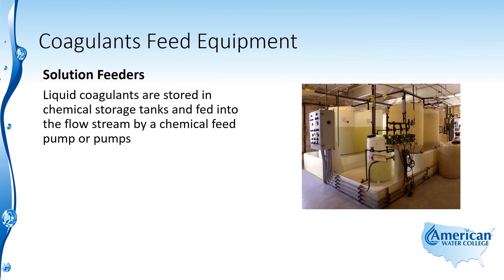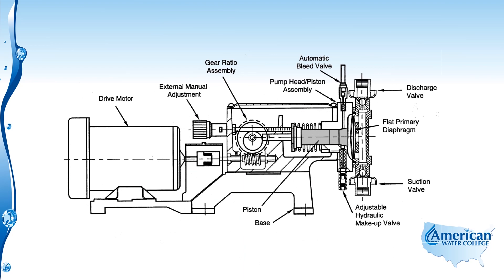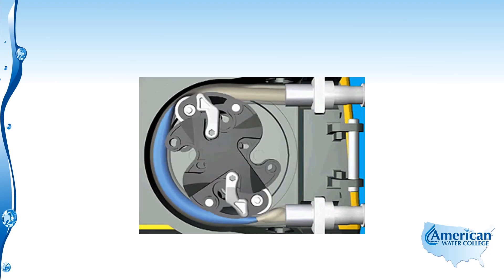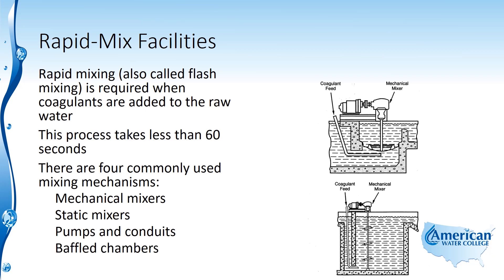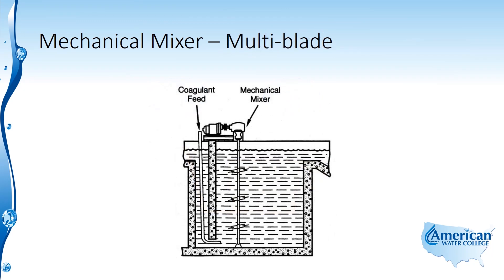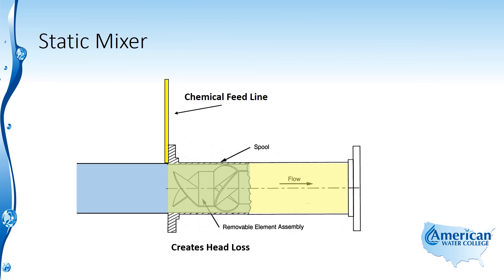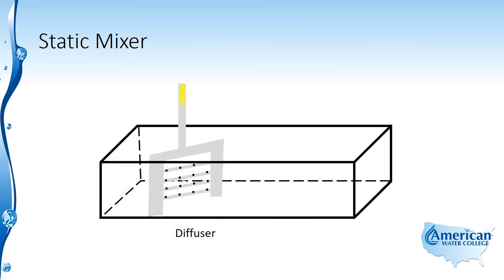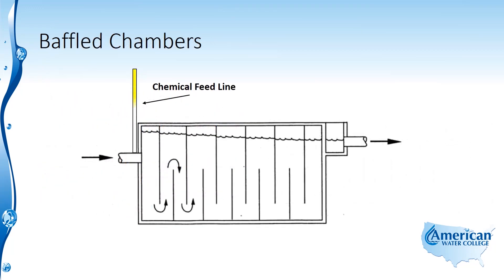Water Treatment | Chemical Feed Equipment and Flash Mixing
Learn about Coagulant Feed Equioment and Flash Mixing in this excerpt from our Water Treatment Exam Review.

0:03 - Solution Feeders
1:23 - Diaphragm Pump
2:29 - Peristaltic Pump
3:14 - Rapid-Mix (Flash Mixing) Facilities
4:05 - Mechanical Mixers
4:44 - Single Blade Mechanical Mixer
5:12 - Multi-Blade Mechanical Mixer
5:41 - Inline Mechanical Mixer
6:02 - Static Mixer
7:26 - Diffuser Mixer
7:40 - Pumps and Conduits
8:25 - Pumped Blender
8:58 - Baffled Chamber